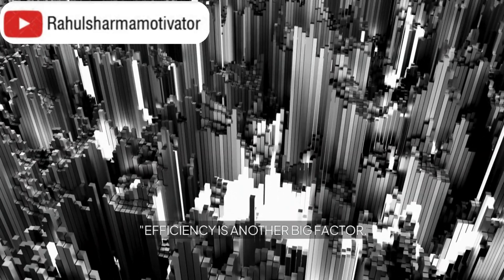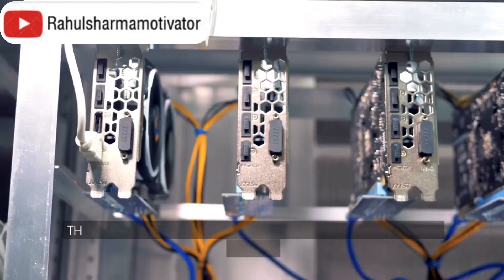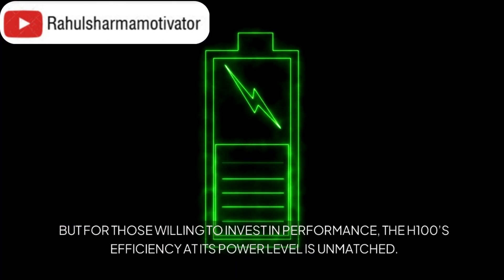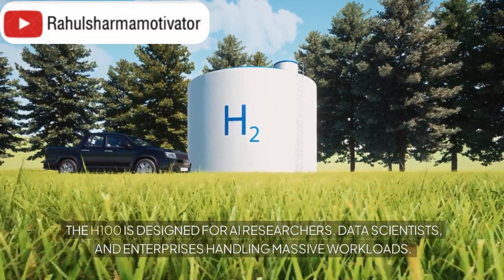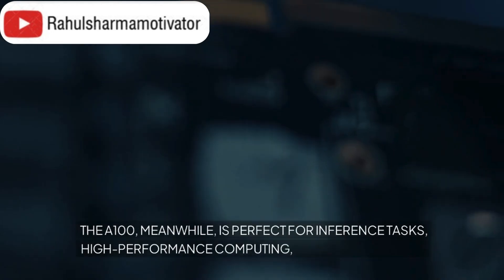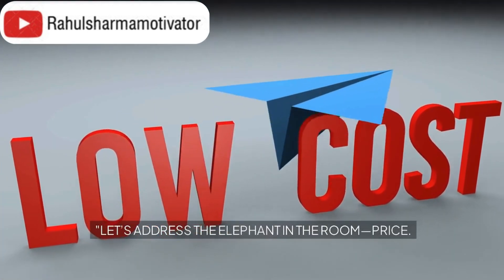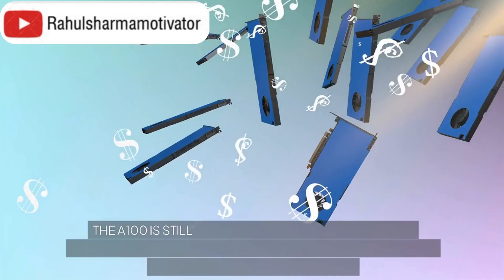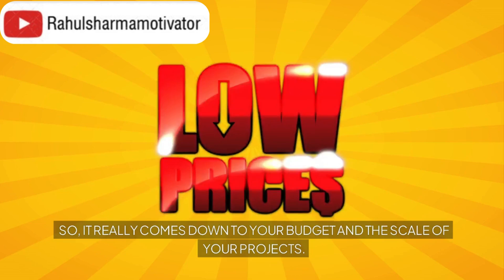NVIDIA A100 vs H100 – Which One Should You Choose?